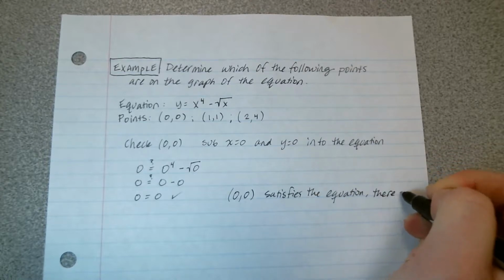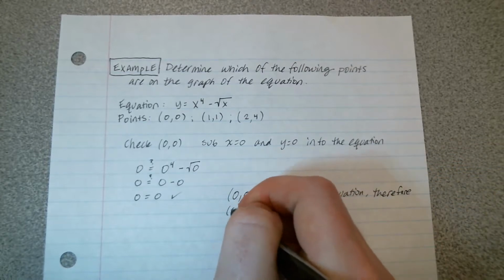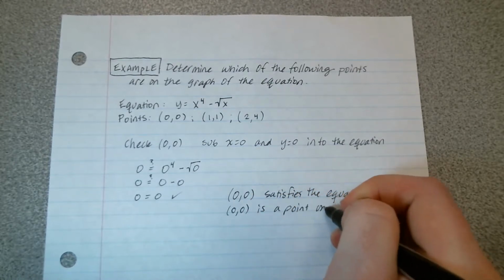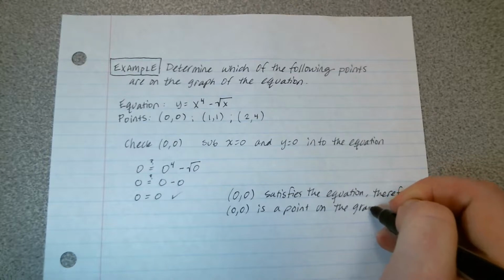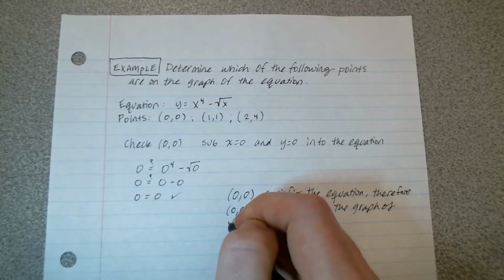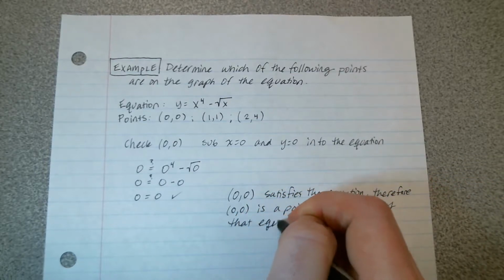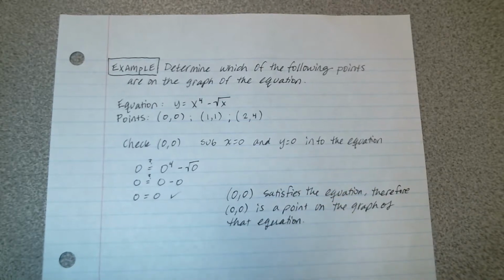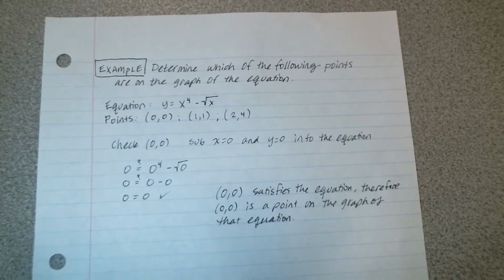Determining whether a point is on the graph of the equation